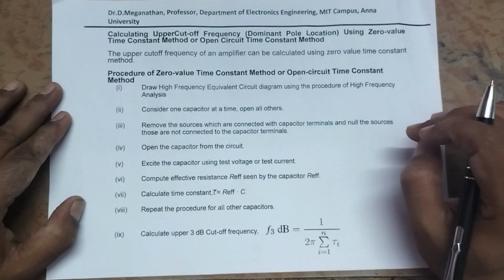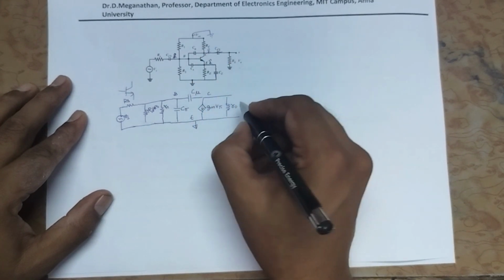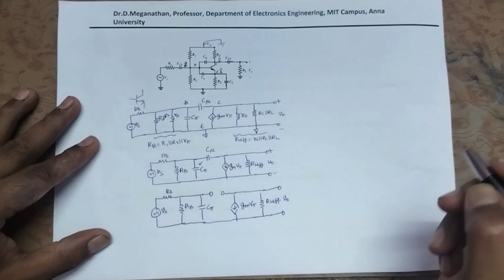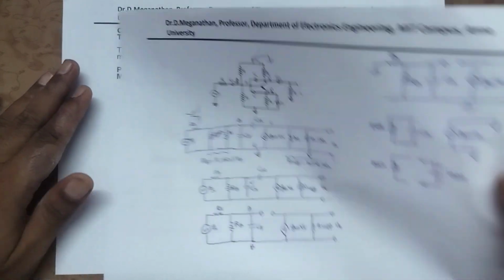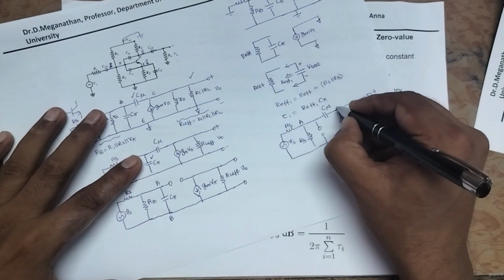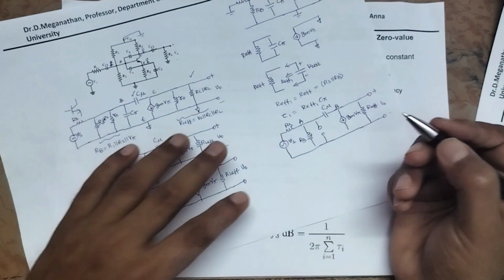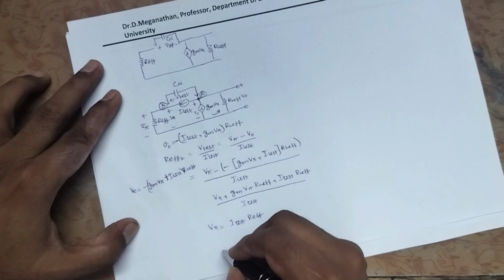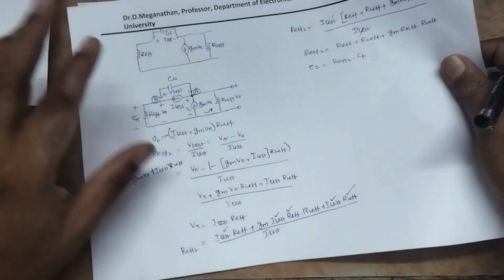Zero Value Time Constant method to evaluate upper cutoff frequency of Common Emitter amplifier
Zero Value Time Constant method is an alternate method to evaluate the upper cutoff frequency of an amplifier. This method is well suited to compute the upper cutoff frequency when the circuit has load capacitance.

Watch out for my next video on Analog (Electronic Circuits) topics